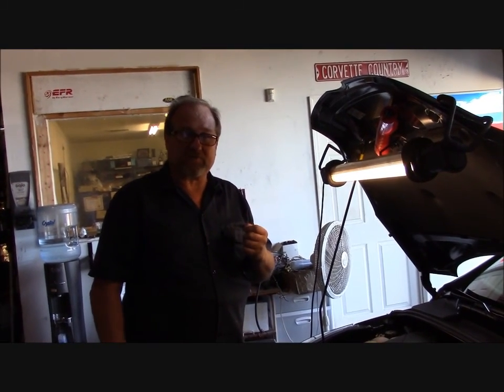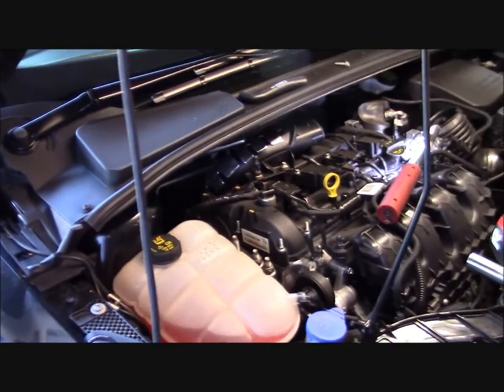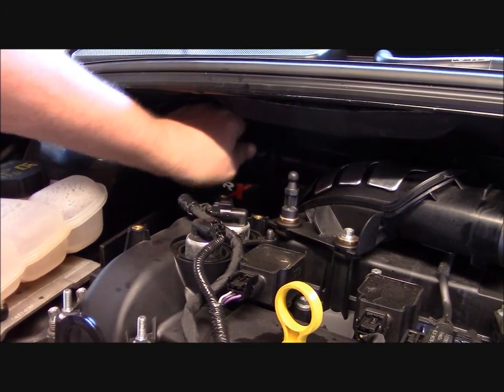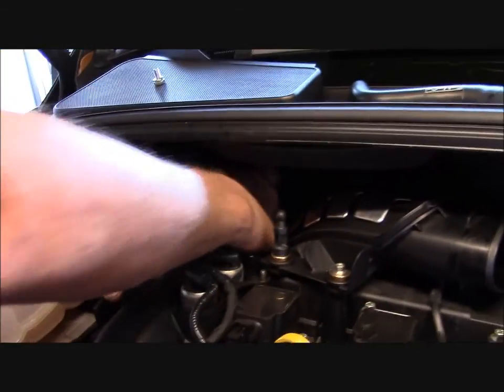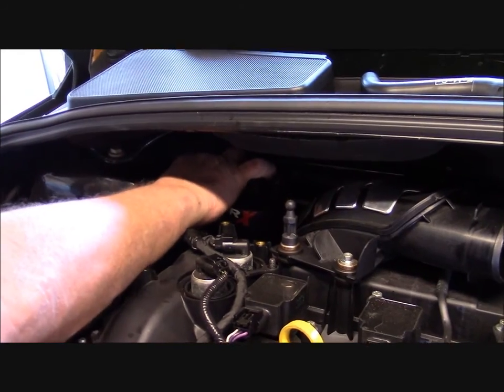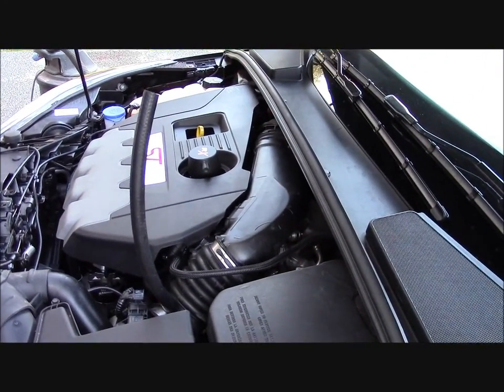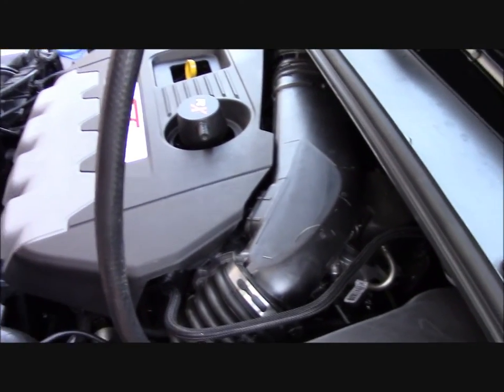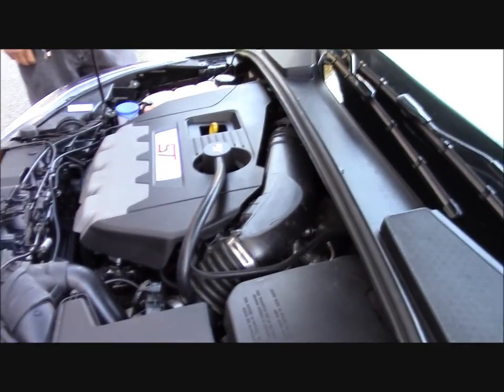Ford Focus ST RX Performance Catch Can Install Video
This is an RX Oil Separating Catch Can System installation on a 2014 Ford Focus ST. There are some good shots of the coked up valves through a borescope. We did a manual valve cleaning with walnut media not shown in the video. It added 4 HP & 20 TQ, The catch can system will keep it that way!